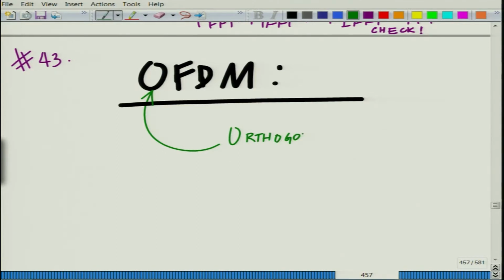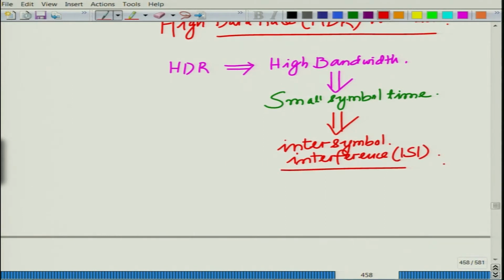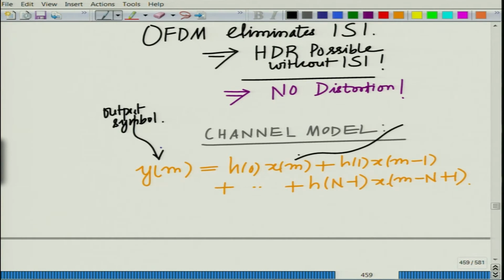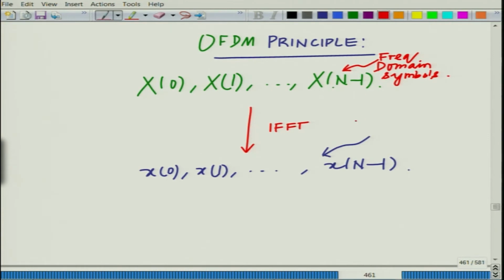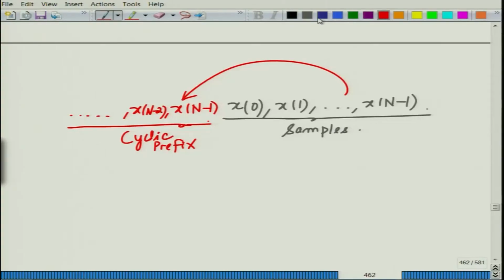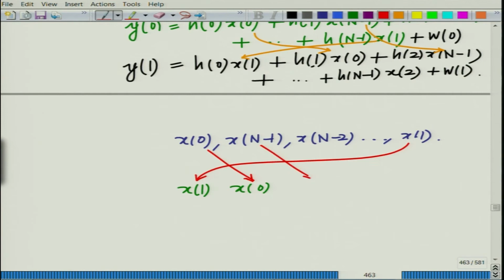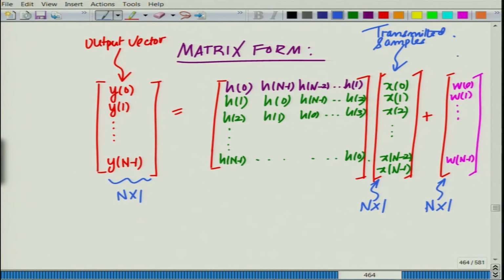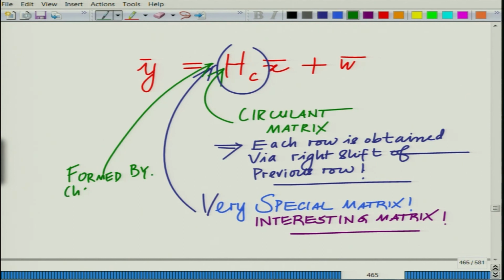Lecture 43 | Applied Linear Algebra | Vector Properties | Prof AK Jagannatham